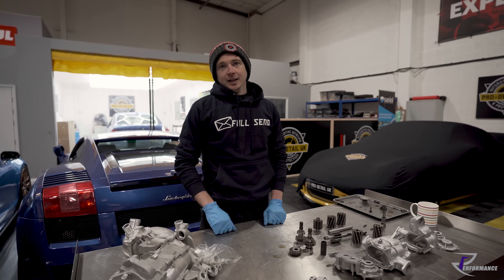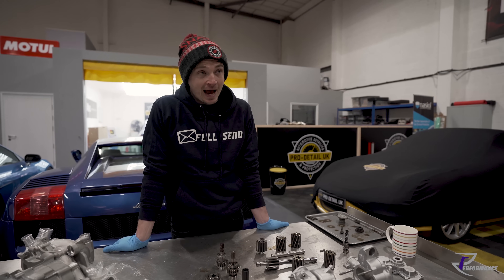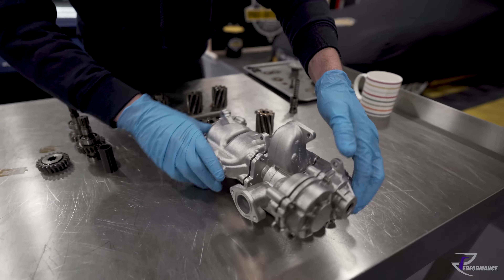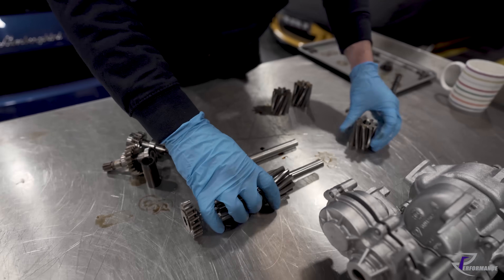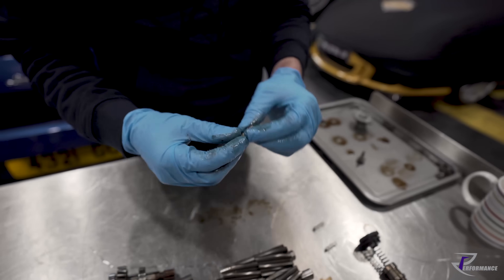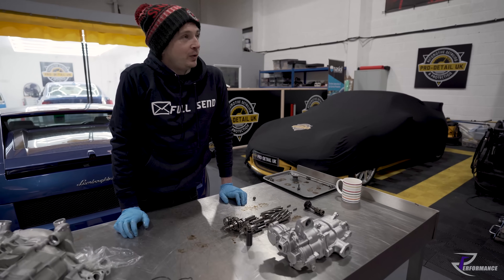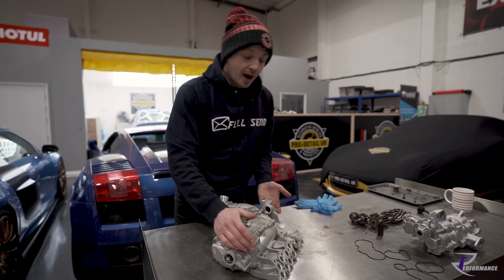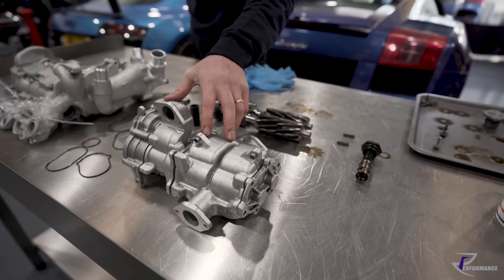Lamborghini V10 oil pump failures – differences between 5.0 & 5.2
The oil pumps used in early 5.0-litre Gallardos are very different to the ones fitted to later 5.2-litre models.

In this video, we explain the differences and look at the components that can fail, leading to loss of oil pressure – not something you want with an expensive V10 engine!

With a new 5.2-litre oil pump unit costing around £3,800 from Lamborghini, it's not something you want to be replacing, which is why we offer an oil pump repair service for both models.